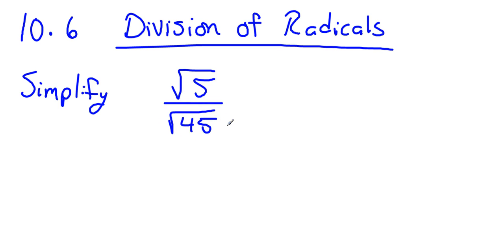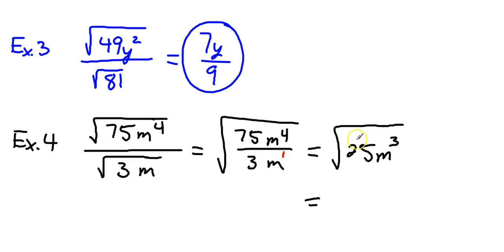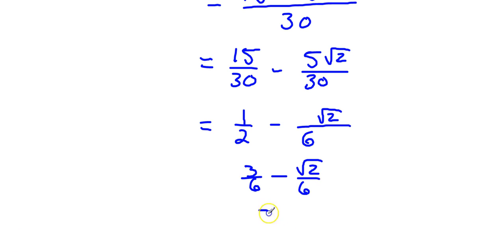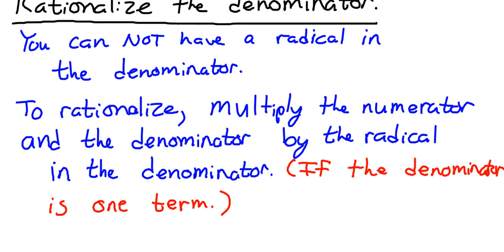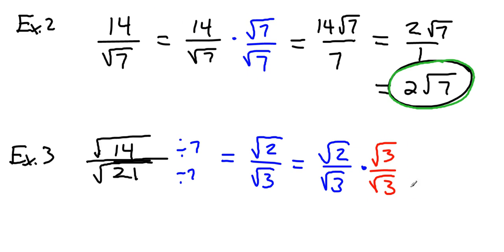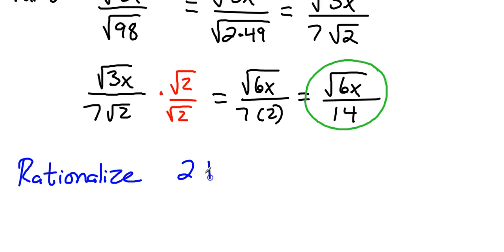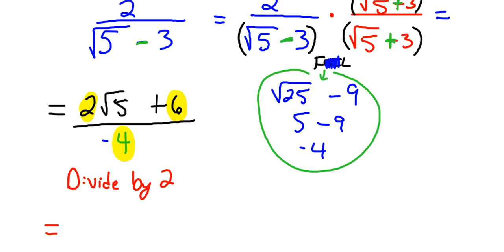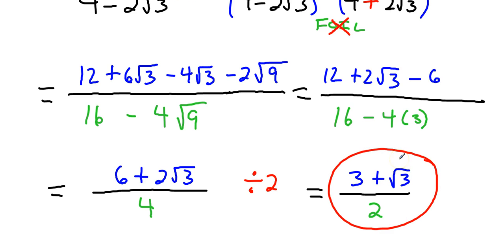10.6 Division with Radicals